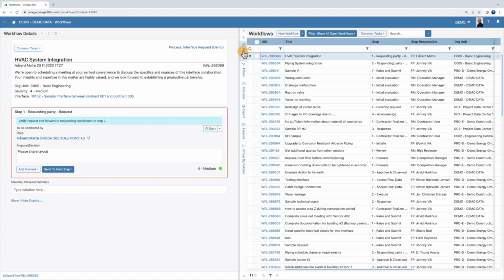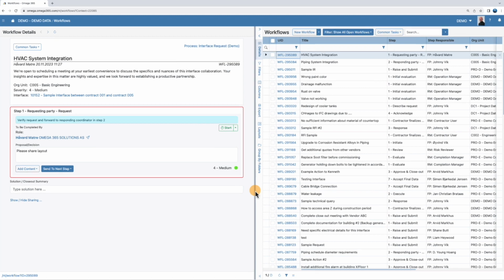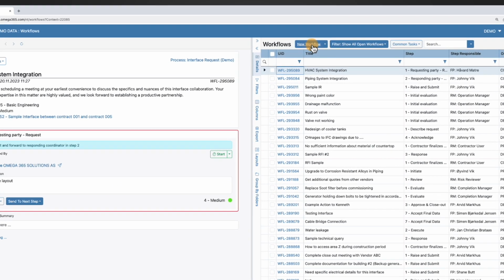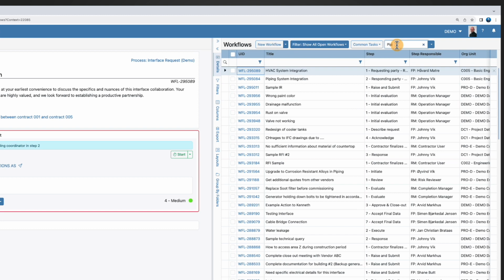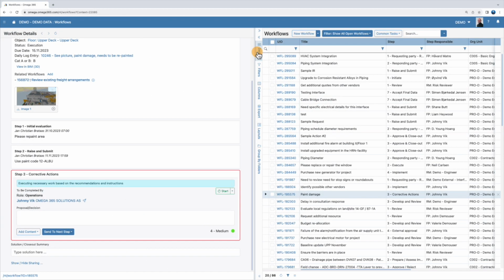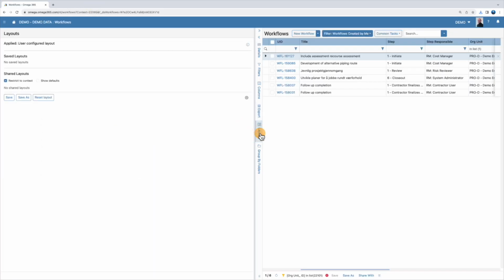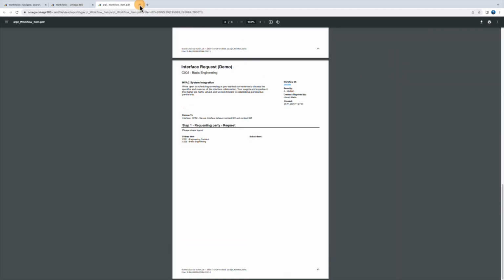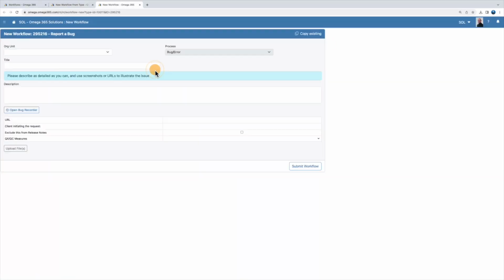Workflows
In this video we will take a look at the new Workflow application. We´ll take a look at the user interface, how to navigate, and how to filter and search. Last, but not least we will take a look at how to register a new workflow.

00:00 Intro
00:11 The Workflow interface
00:32 The Workflow grid
00:45 Workflow details
01:24 The Workflow menu bar
02:12 Display a workflow
02:39 The side panel
03:35 Workflow grid filters
03:45 Common tasks
03:59 Edit workflow
04:16 Create new workflow
04:41 Summary and conclusion